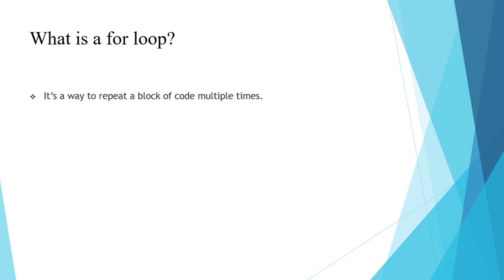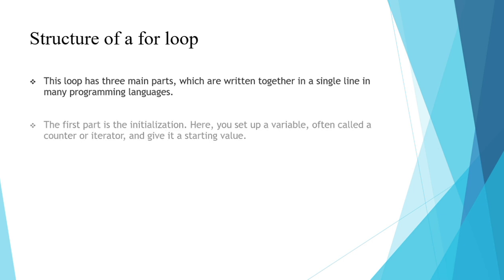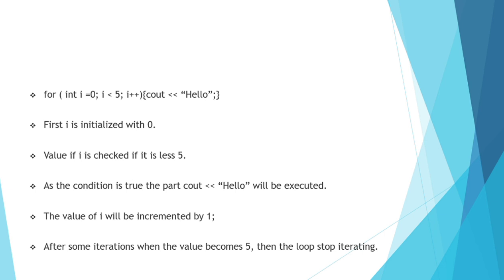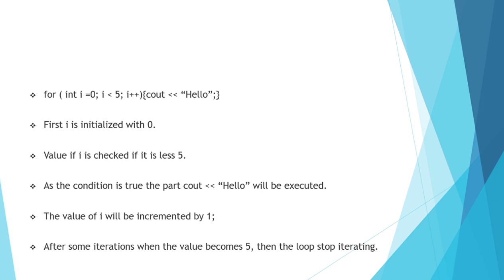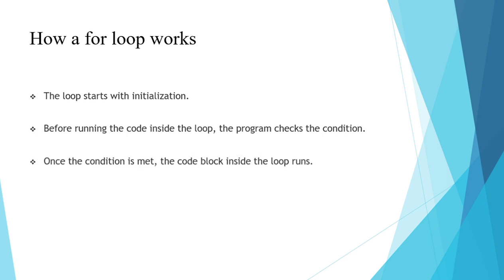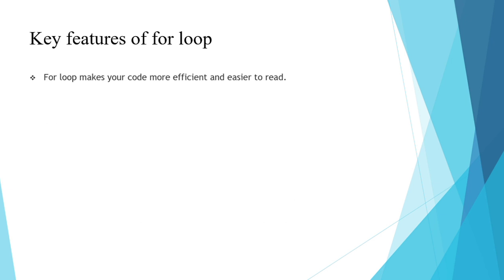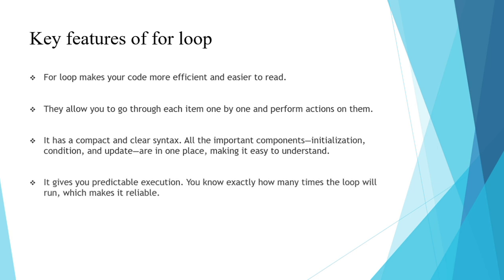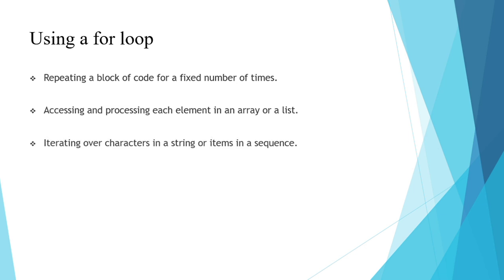Mastering For Loops in C++: A Beginner's Guide to Efficient Coding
Unlock the power of for loops in C++ with this beginner-friendly tutorial! 🚀 Whether you're new to programming or brushing up on your skills, this video dives deep into the basics and advanced concepts of for loops to help you write clean and efficient code.
👉 Topics covered:

Understanding syntax and structure of for loops
Common use cases in real-world coding
Nested for loops for complex operations
Best practices for optimization
Perfect for C++ beginners, coding enthusiasts, and aspiring developers. Enhance your programming skills and ace your coding interviews with these pro tips!